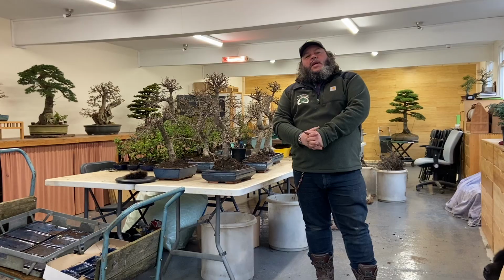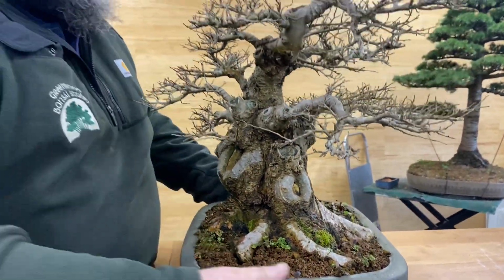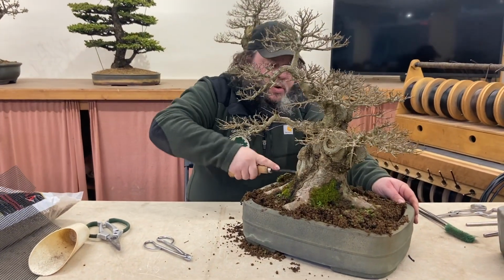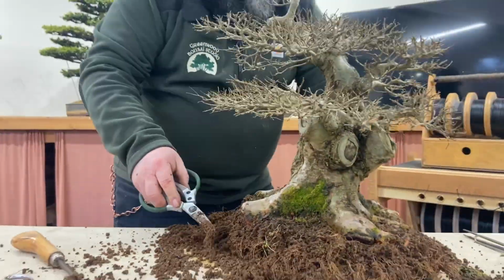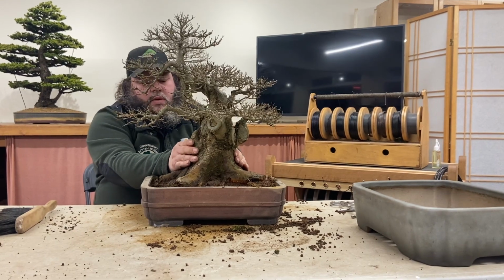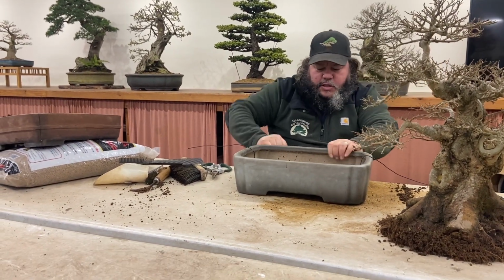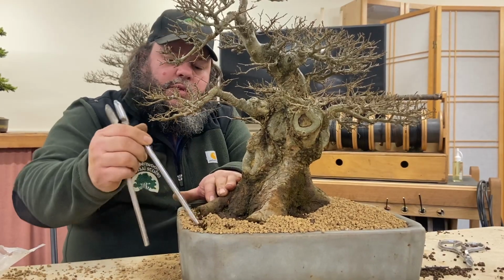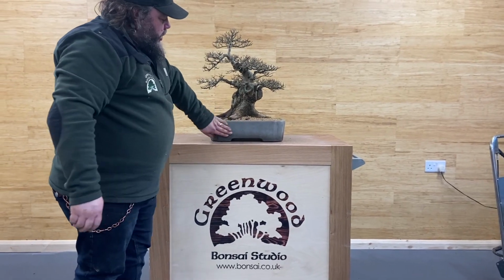How to Repot a Chinese Elm - Greenwood Bonsai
In this video Corin repots his Chinese Elm Bonsai.

This is a heavy trunk bonsai that commands a nice heavy pot to suit.